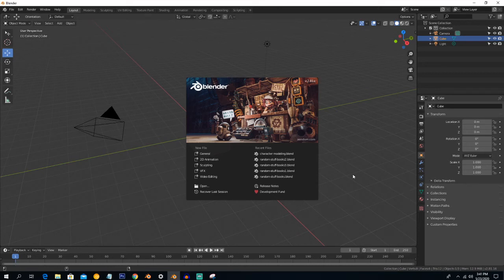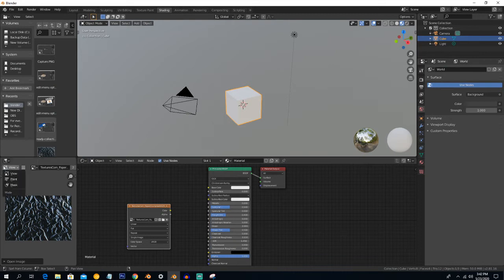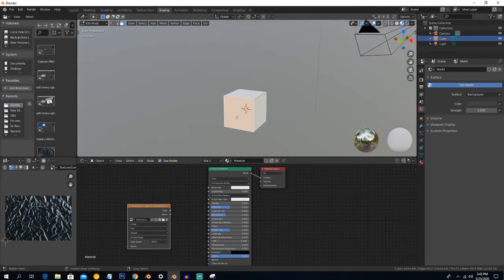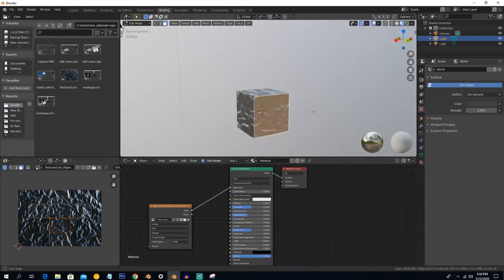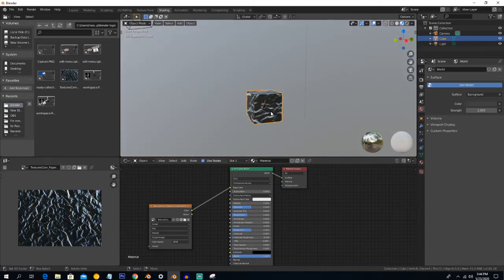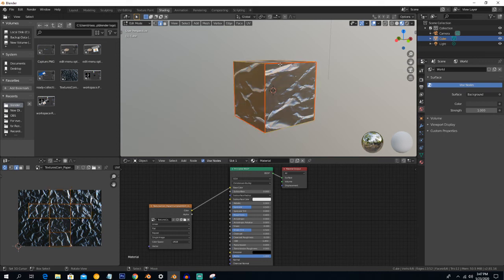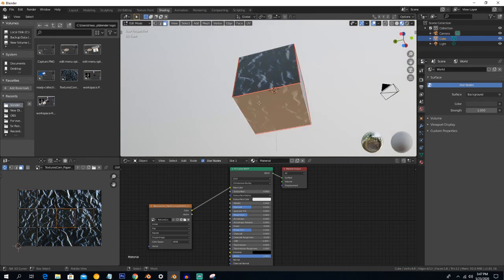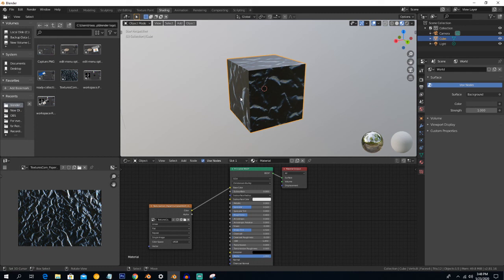UV unwrapping in blender ep 6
uv unwrapping to is to map a 2d texture or image on 3d mesh or object